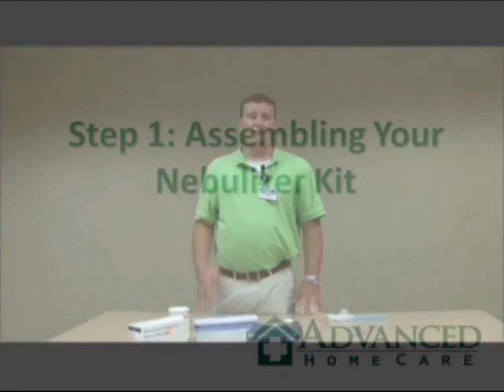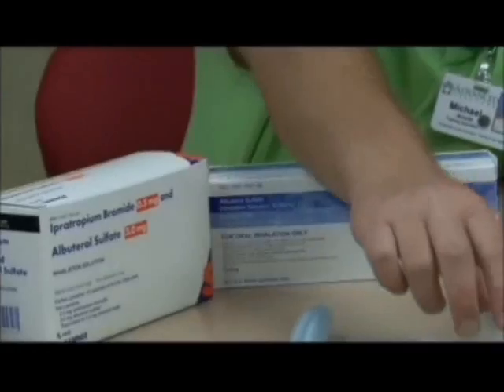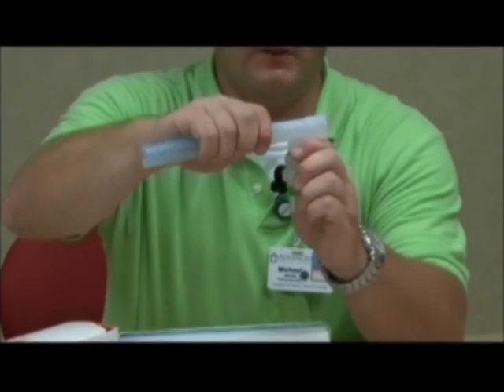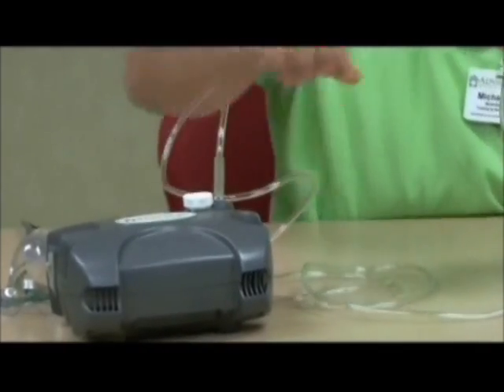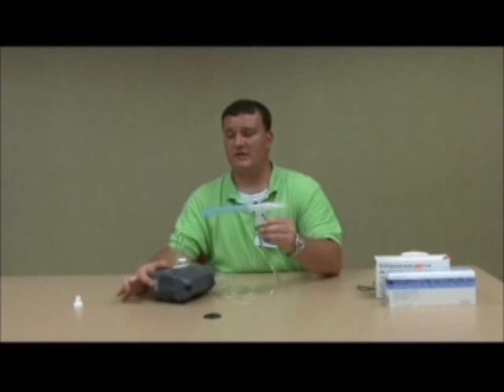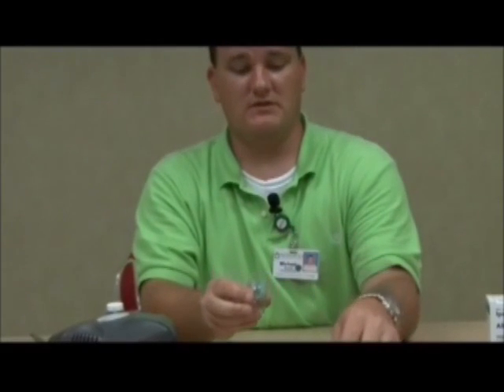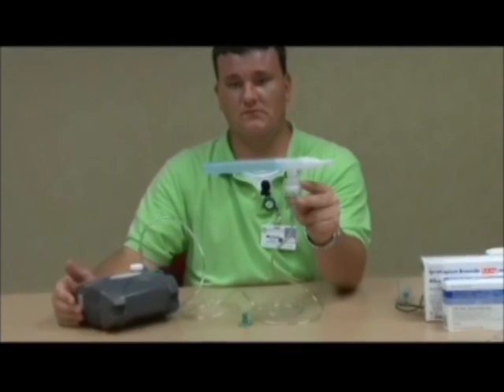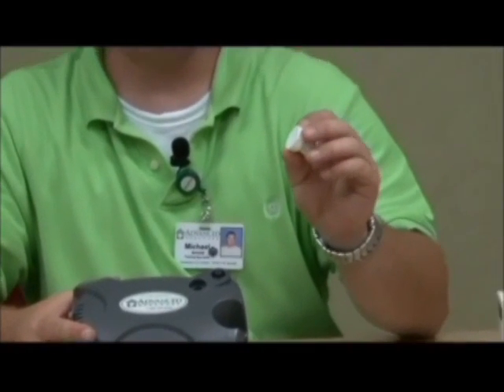Nebulizer Kit How To Video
Instructional video on how to use a nebulizer kit from Advanced Home Care.